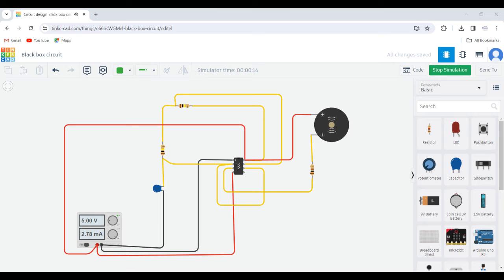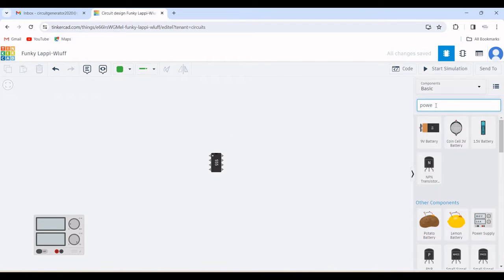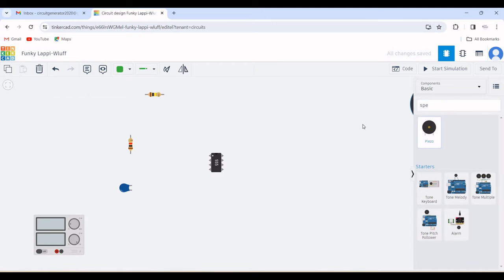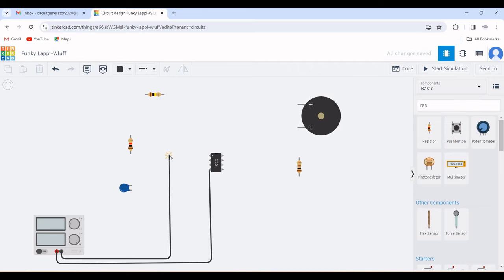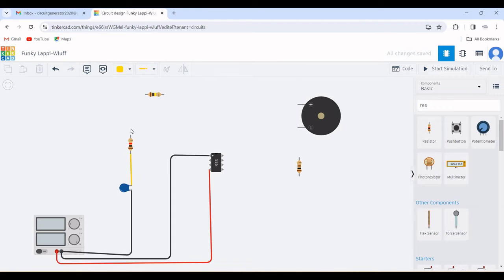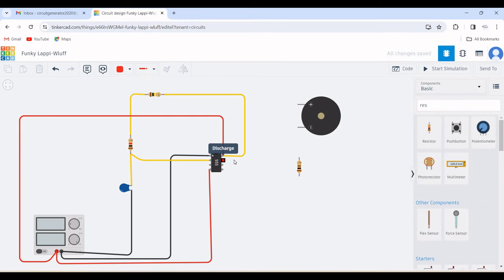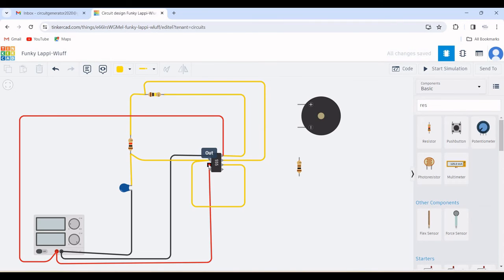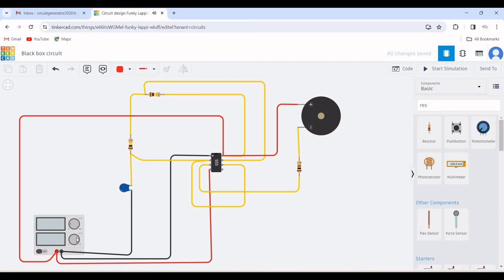Black box test circuit using Tinkercad#06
In this tutorial we will design and simulate black box test circuit using 555 IC.
When we remove the R1 resistor the tone will stop, replace R1 with a 100K resistor. The sound will now return as buzz. When we remove capacitor and replace with 0.01 uf the new tone will have higher frequency than the original values of resistor and capacitor.